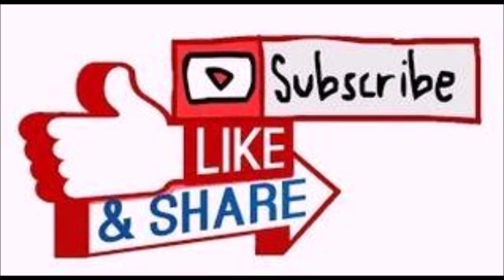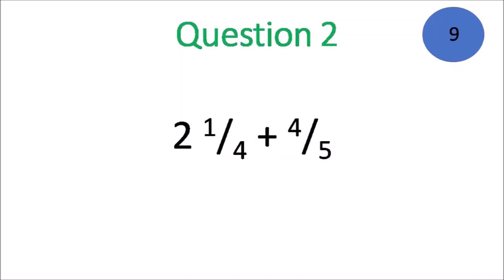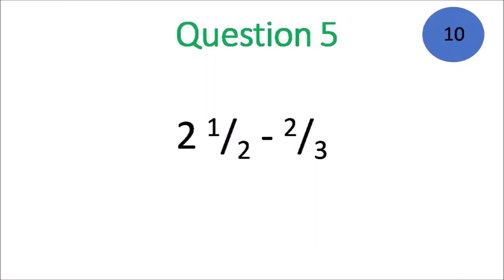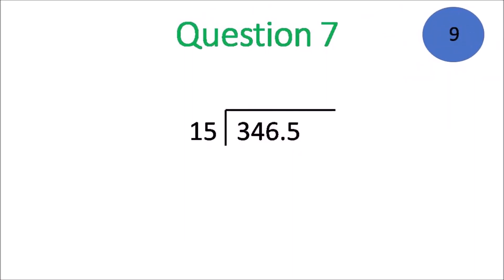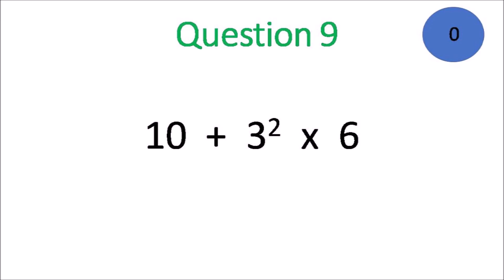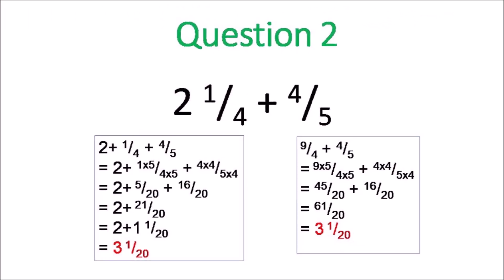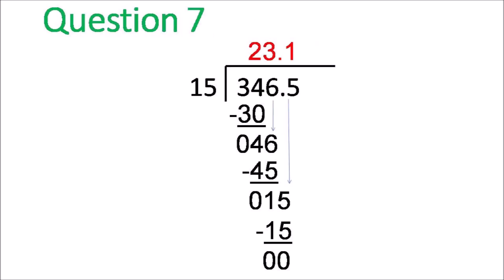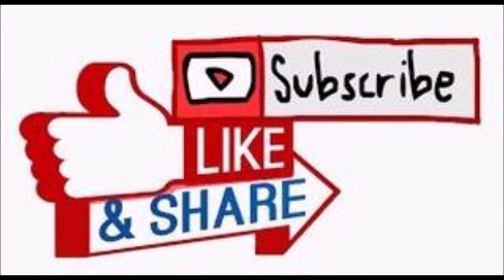COMPUTATION : Grade 6 Test 1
Students can work and then mark 10 typical computation questions. These are some of the hardest questions they will encounter.